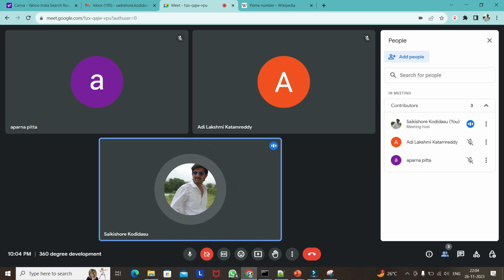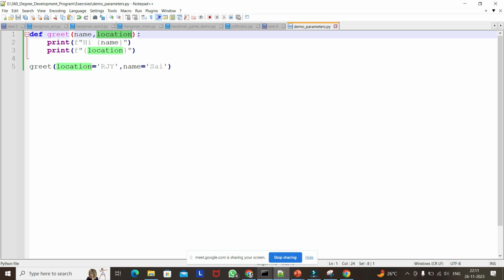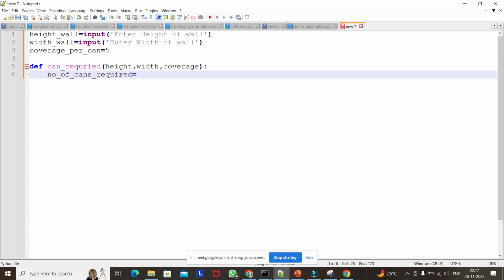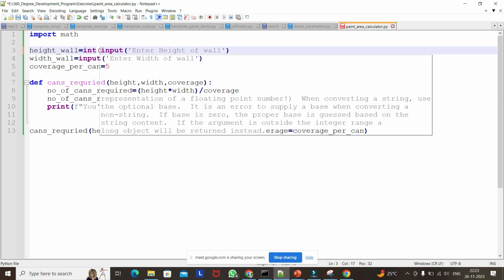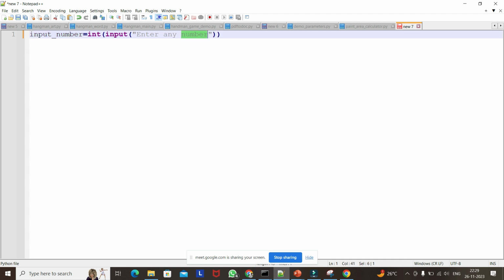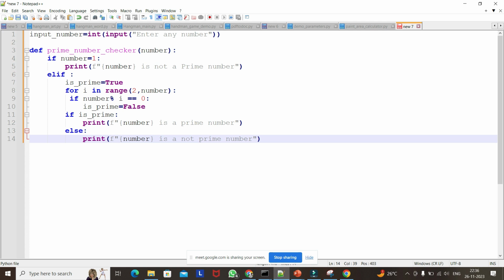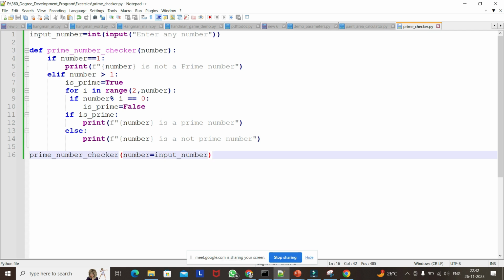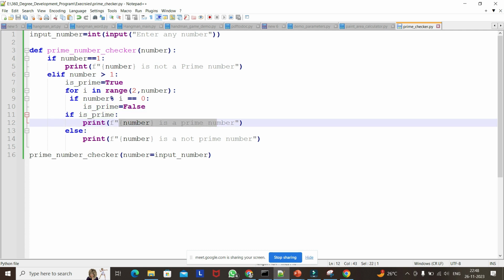Day25 - Difference between Parameter and Arguments in Functions and Exercises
Difference between Parameter and Arguments in Functions and Prime number checker and Paint area calculator